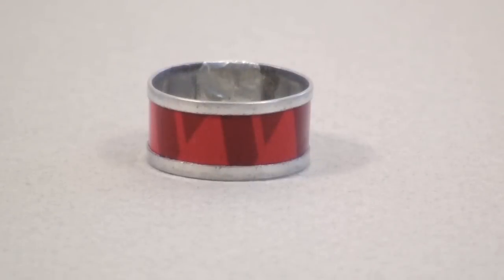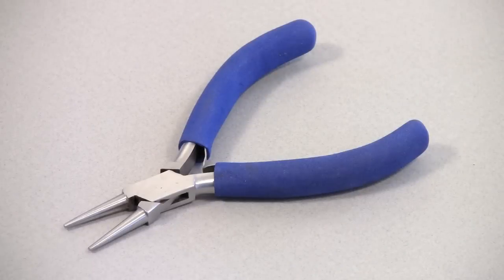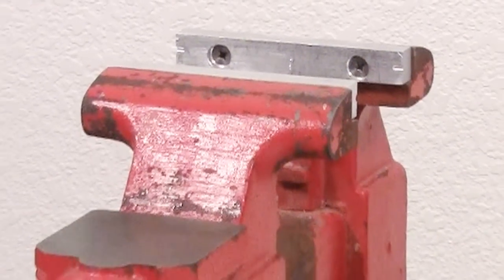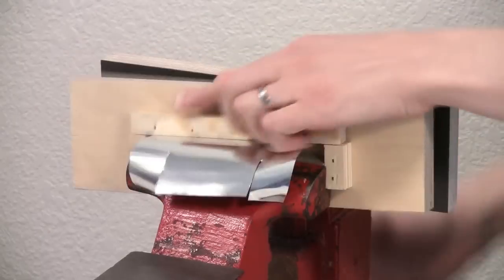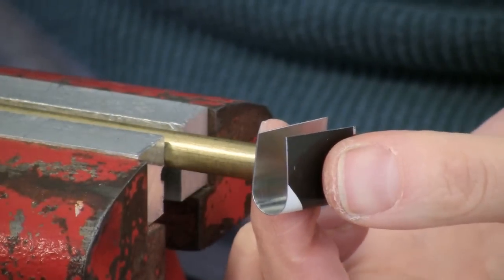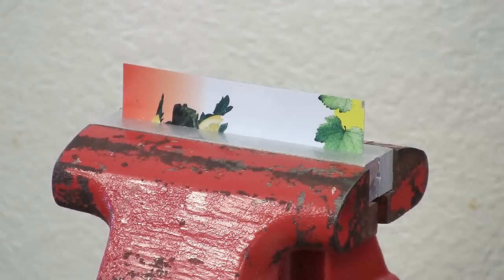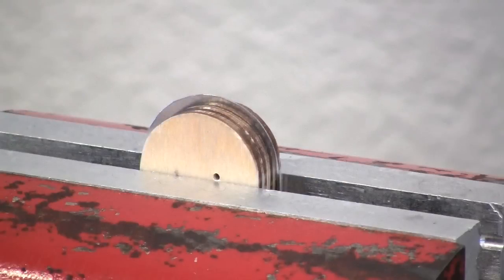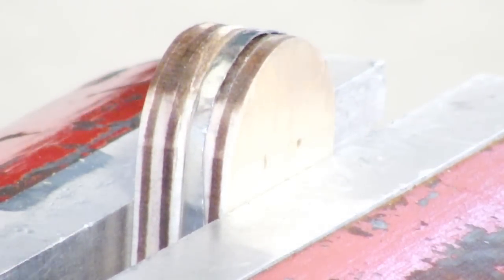Tinplate Girl #7: Folding and forming tinplate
Tinplate can be folded and formed with just basic tools. This video will show you how. for all the videos in this series, as well as lots of great projects that you can make!